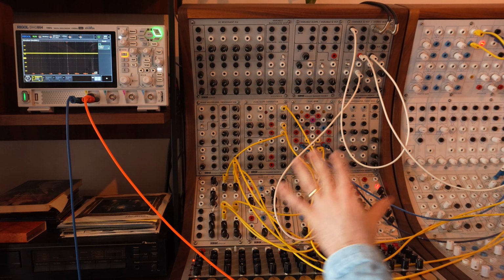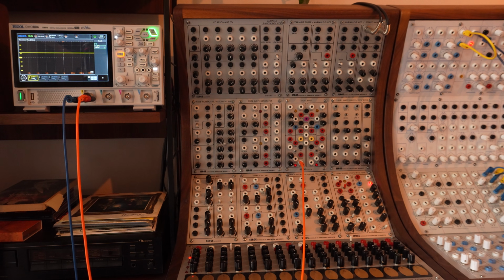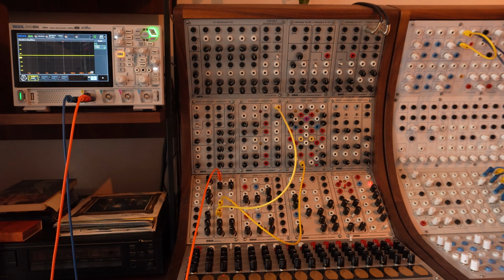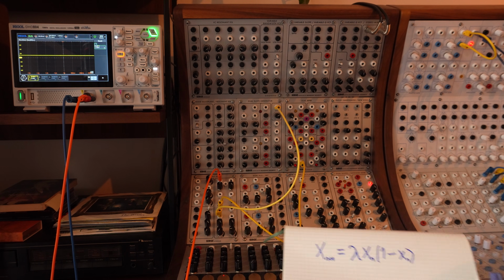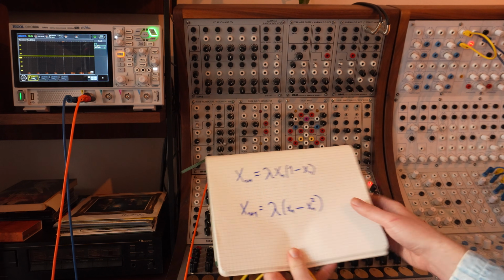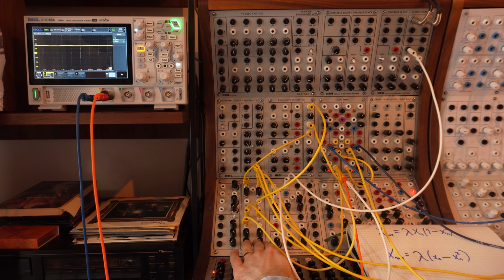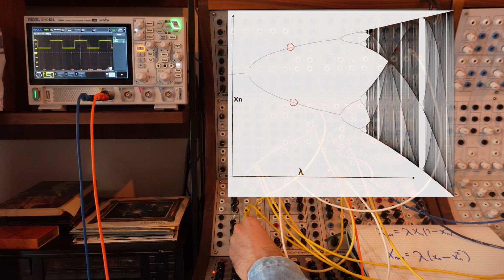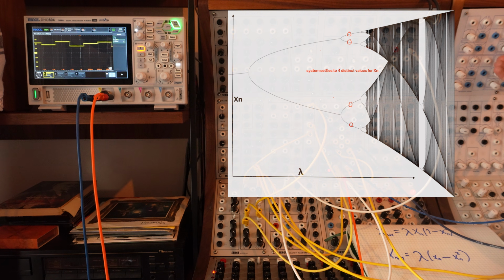Logistic Maps and Analog Computing with Serge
New Uses for Old Circuits is a series looking at linear and nonlinear processes in the modular system.

In this video we look at the textbook example of a nonlinear and chaotic system - the logistic map. We explore how to use the Serge as an analog computer to take numbers and multiply, add, and subtract them, and further how to create a discrete feedback sequence from them.

Check out Greg Zifcak's website and his example of the Logistic Map

Check out our recent podcast episode with Greg here (or on any podcast platform)